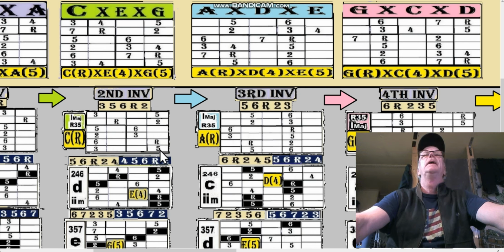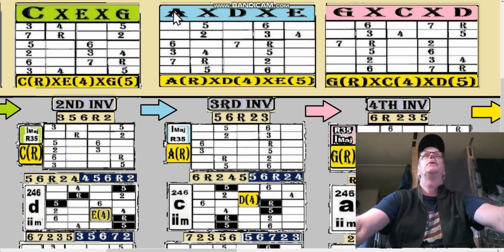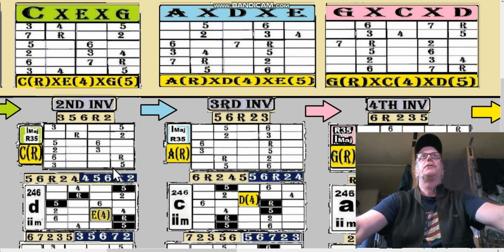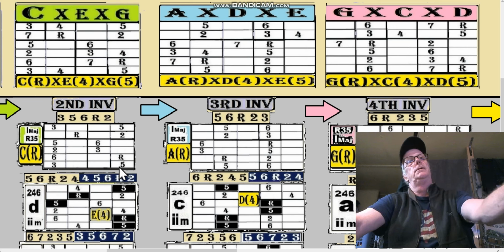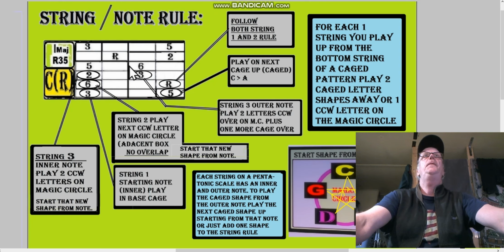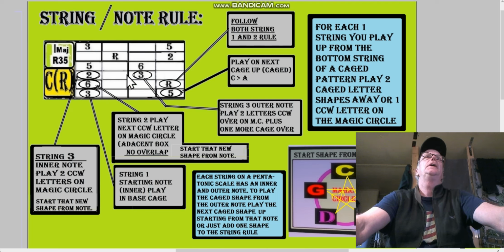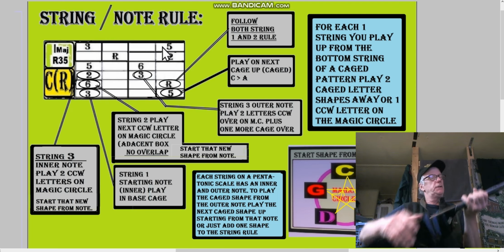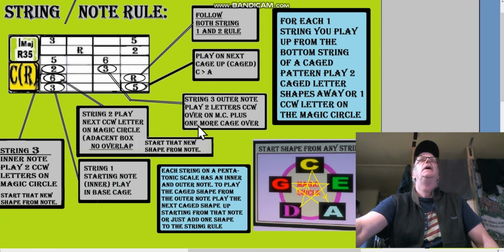Andys Free Guitar Charts Videos Lesson Chart 108 part 4 of 6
Chart 108 String Rules for Pentatonic Inversions from CAGED shapes.
Todays Lesson on Chart 108. Magic Circle vs CAGED with string rules for pentatonic Inversions!